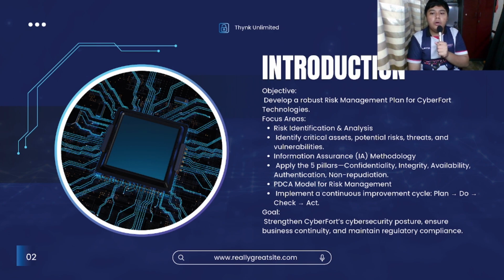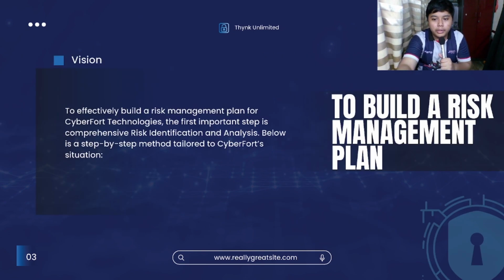Case Study Cybersecurity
Just presentation case study cyber security